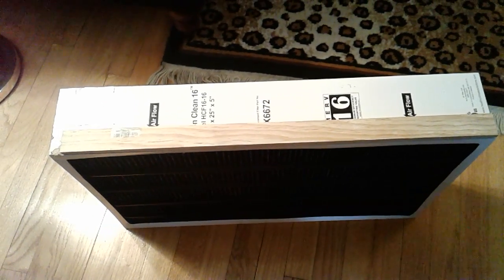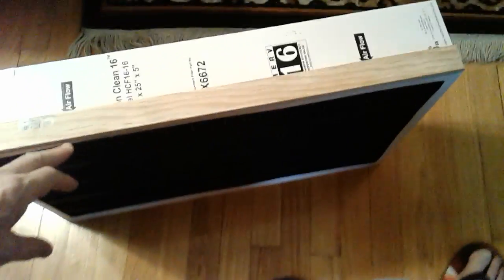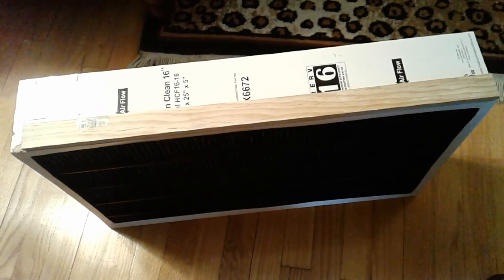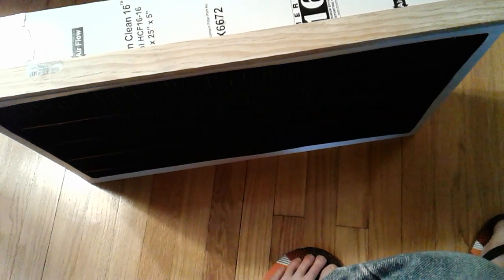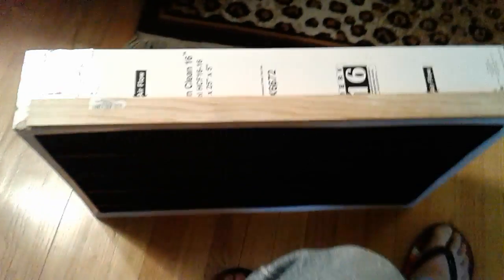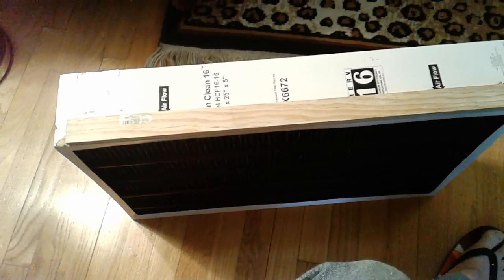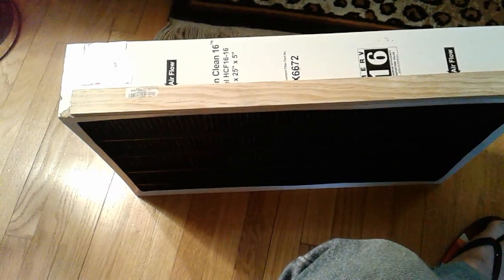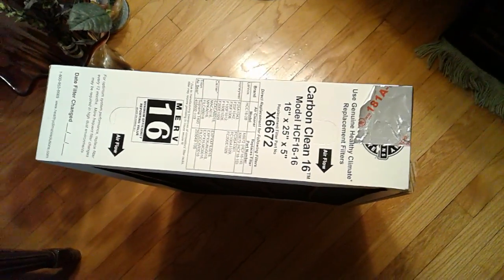Furnace filter installation tips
Modifying a filter to make it fit properly in a home furnace.